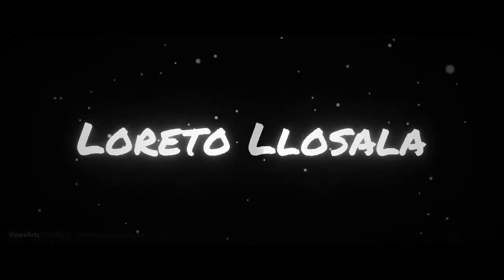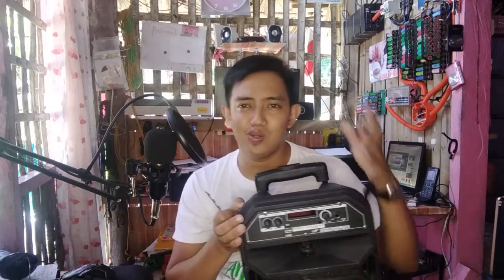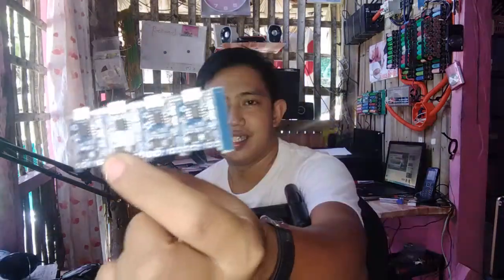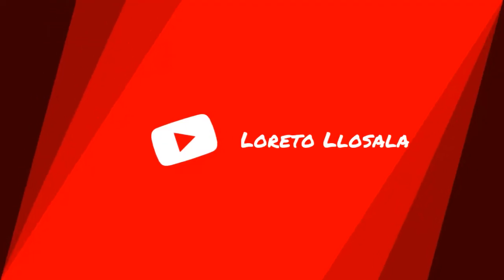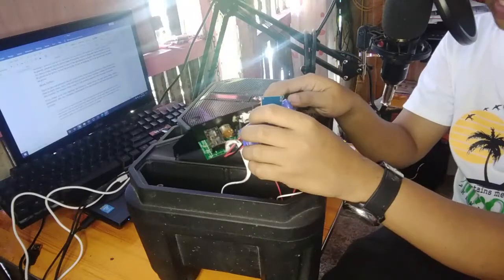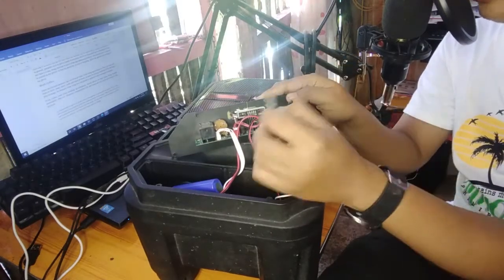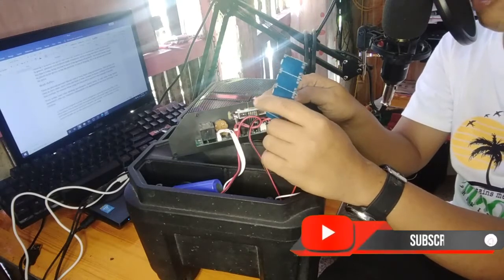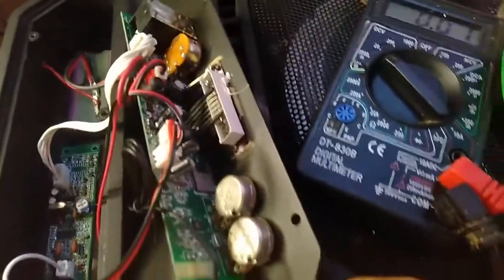How to Repair Bluetooth Speaker with Damaged Charging Pin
In this video, I will show you the very simple solutions on how to repair the damaged charging pin of the Bluetooth speaker. Since we don't have a heat gun, this simple strategy is very much useful and effective as well.